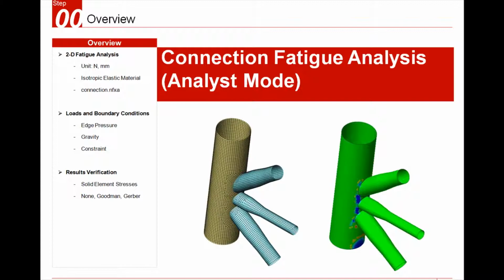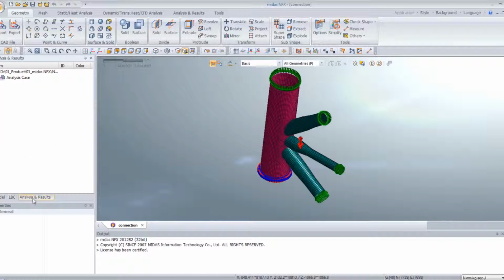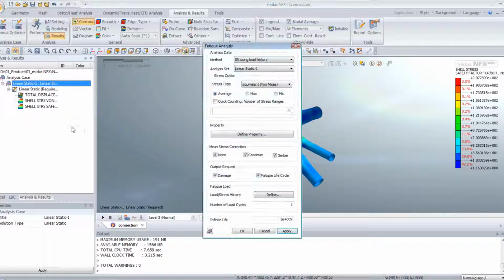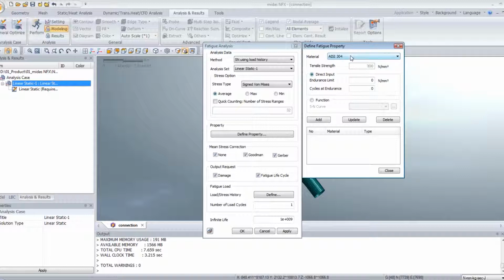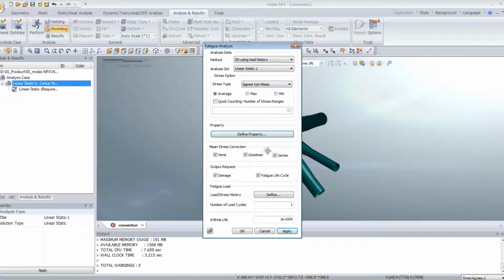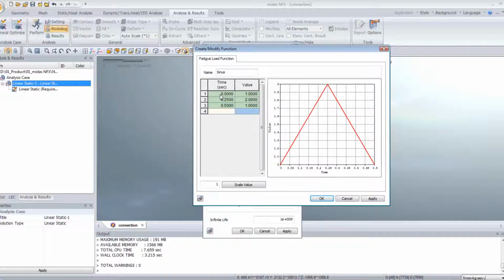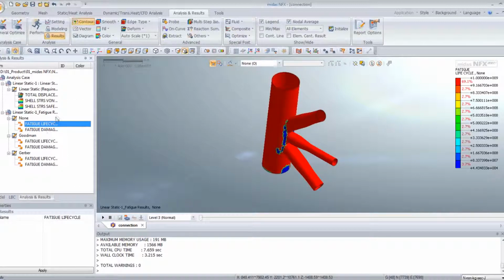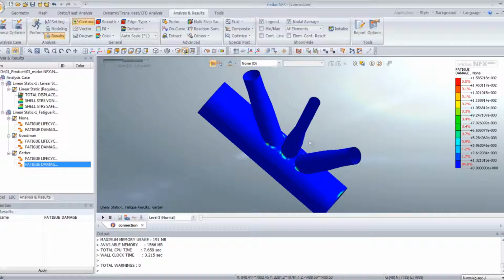video tutorial 9 Fatigue analysis